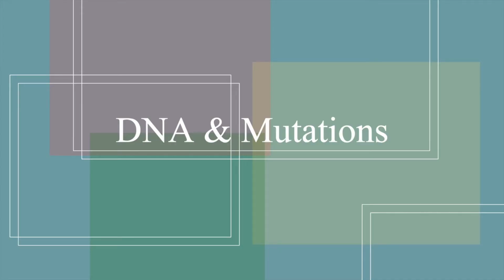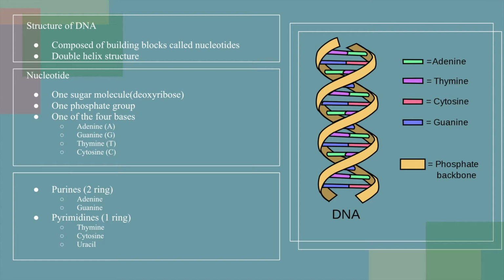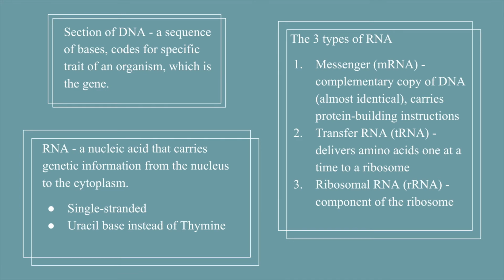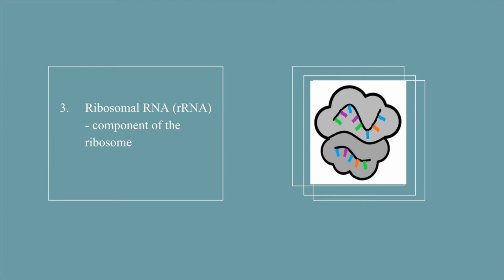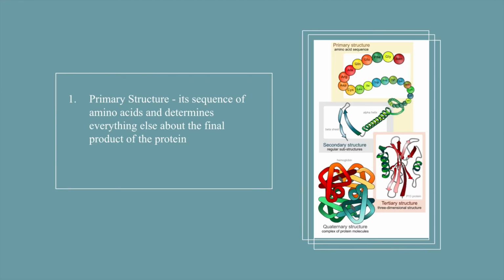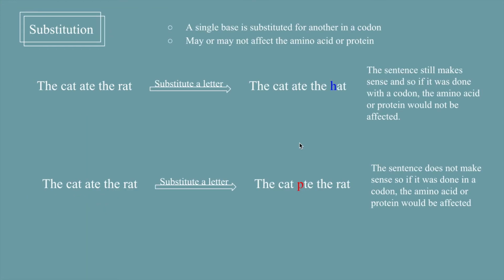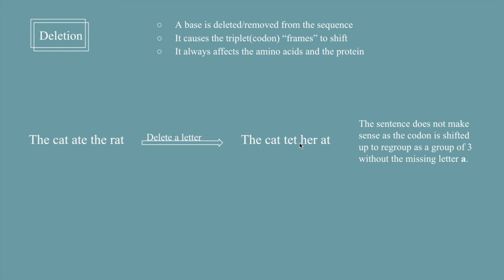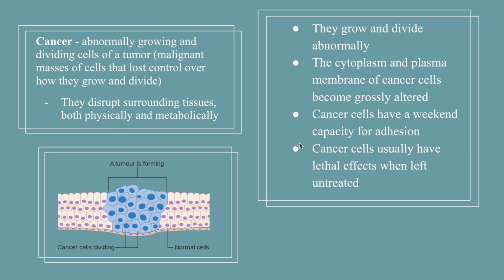HSC Science Lesson: DNA & Mutations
HSC Volunteer Organization

HSC Science Lesson: DNA & Mutations by Songhee Rha